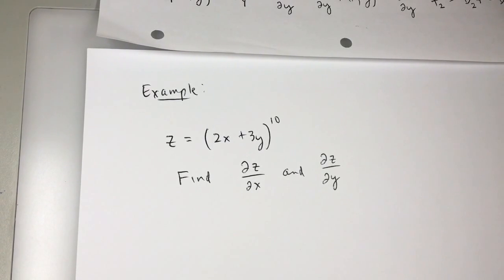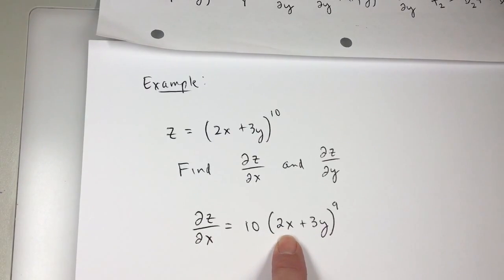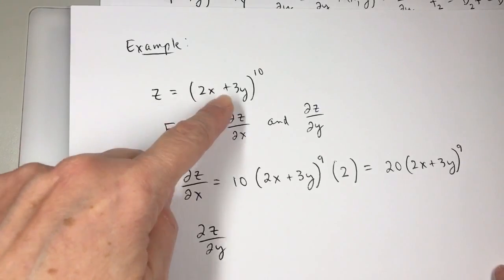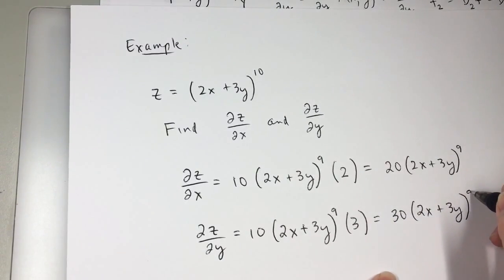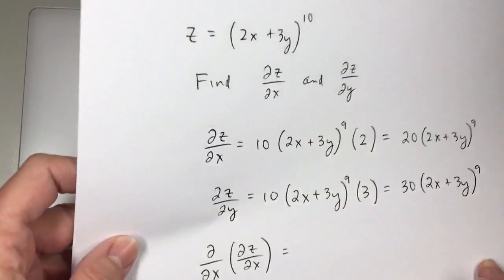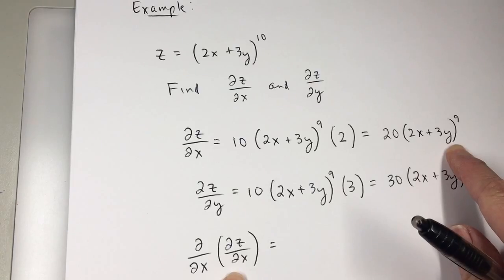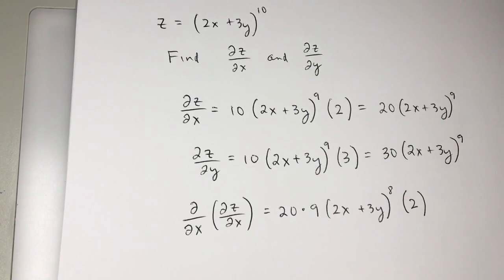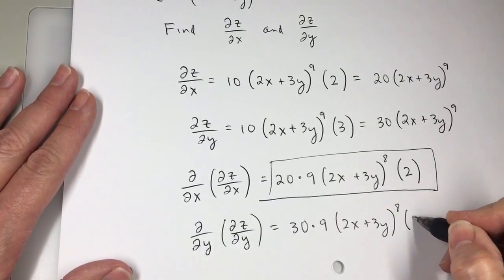2/7/17, video 5 of